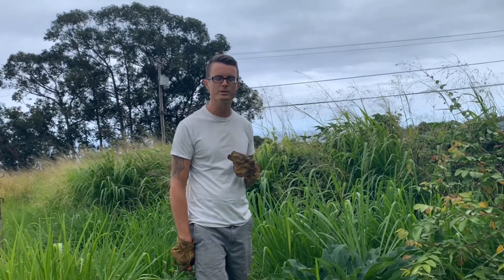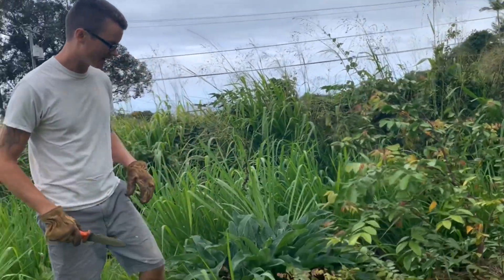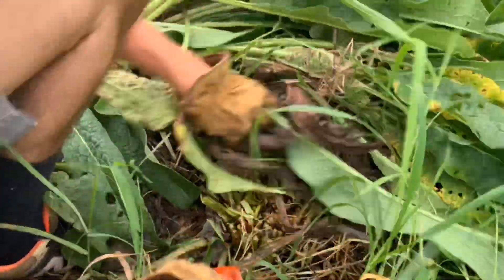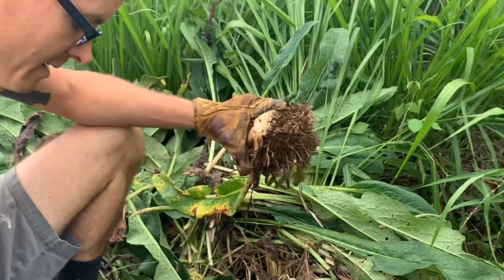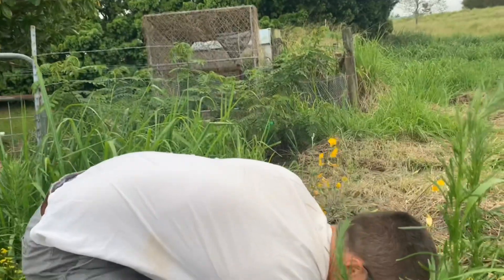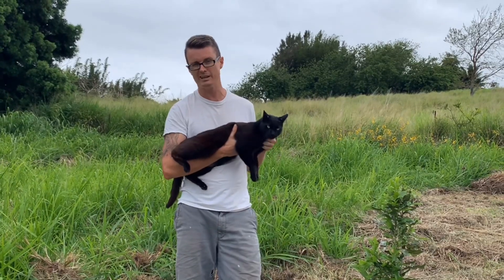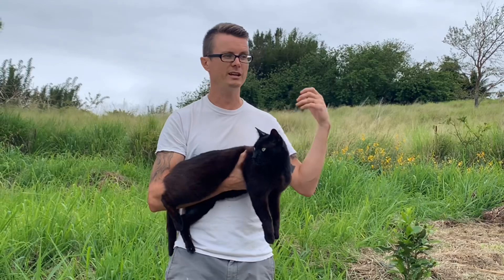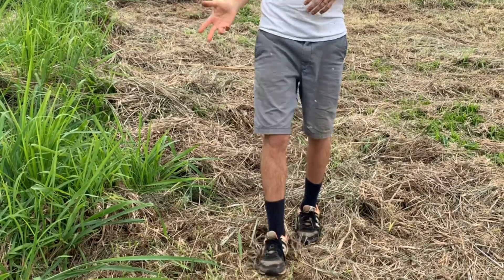Food Forest Update Part 2: Building Tree Guilds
Check out how plant supporting plants around our fruit and nut trees to create a healthy sustaining ecosystem. Here is a list of some of our favorites we’ve used in temperate and tropical climates:
Nitrogen fixers: gliricidia, monkey pod, leaucena, locust, goumi, clover, sunn hemp, pigeon pea.
Mineral accumulators/mulch makers: comfrey, dandelion, banana, Mexican sunflower
Ground covers: ground peanut, clover, oregano, mint, sweet potato
Beneficial insect plants: yarrow, dill, fennel, cosmo, zinnia, sedum, basil, parsley